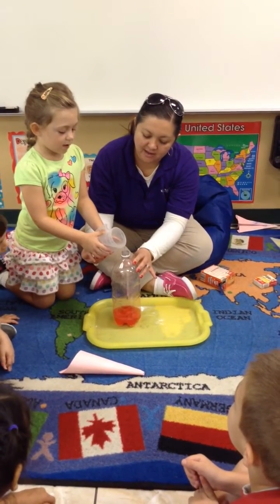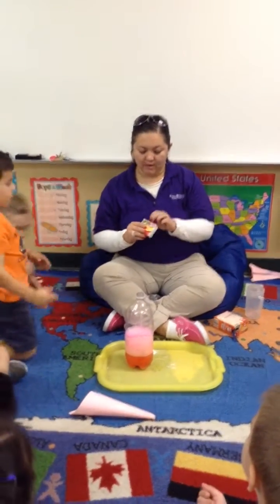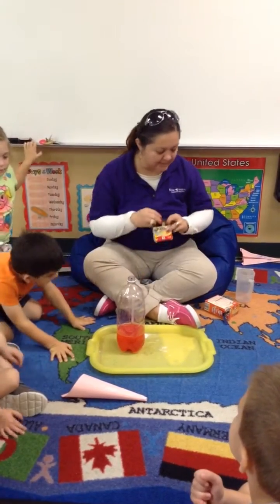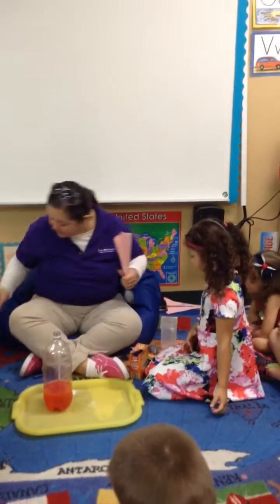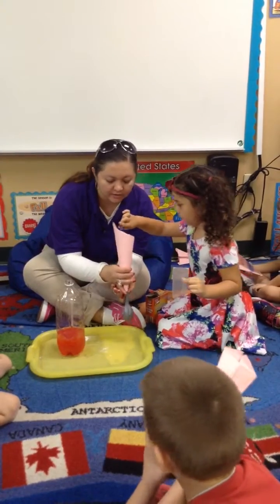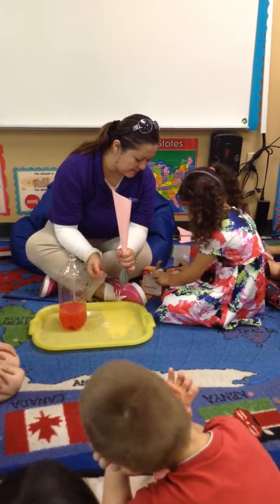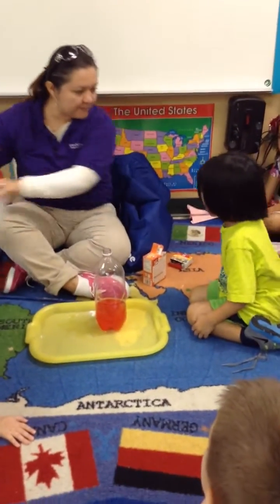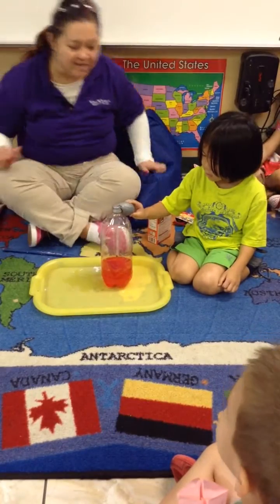Preschool science experiment...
Materials: bottle, vinager, baking soda or baking powder, Ballons, food coloring